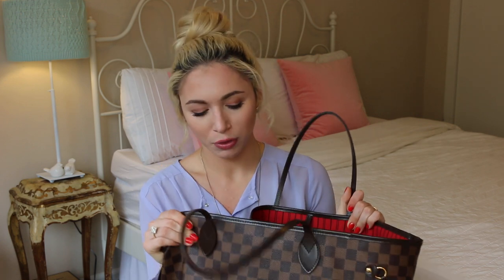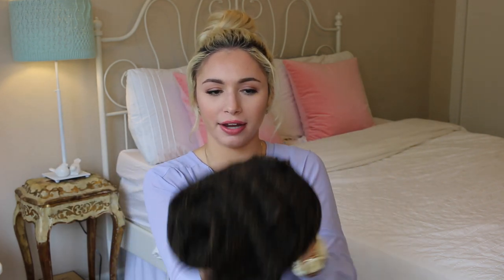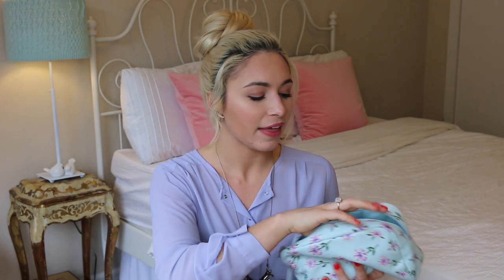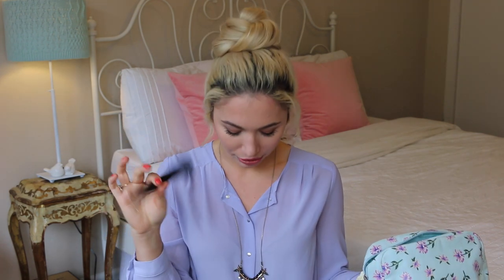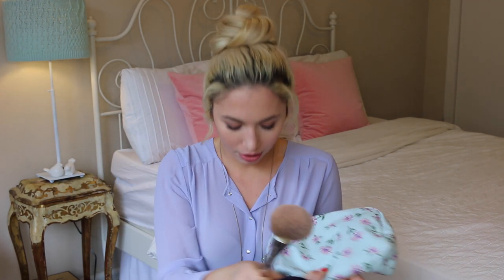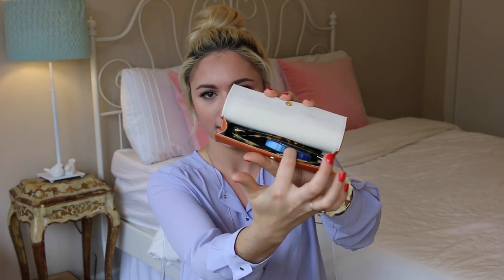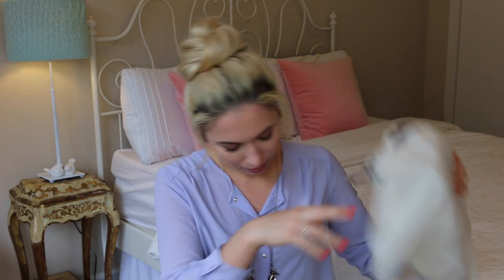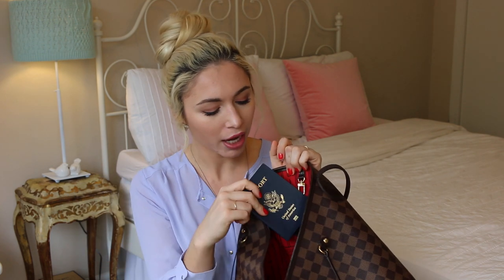WHAT'S IN MY CARRY ON BAG✈️ | Spring 2015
Hey guys! Since it's almost my spring break, and I know a lot of you have spring break coming up too, I wanted to share with you what's in my carry on bag! Hopefully this video gives you some ideas & tips of what you would like to carry in yours too! XO, Alexandra